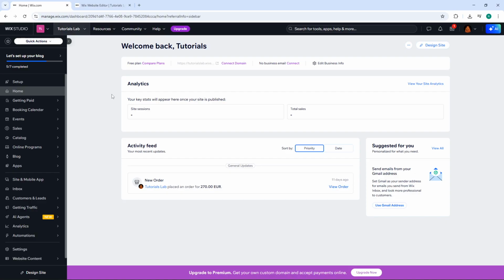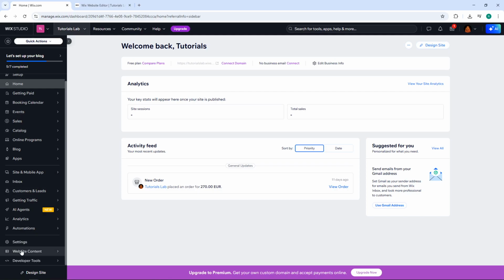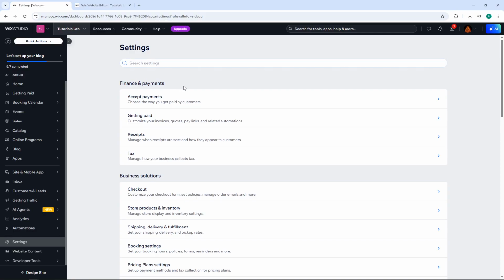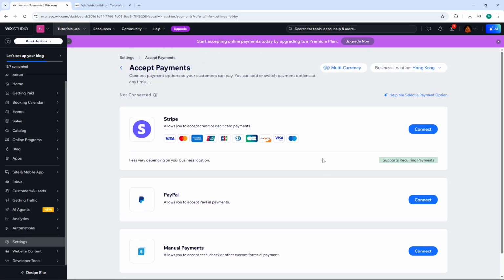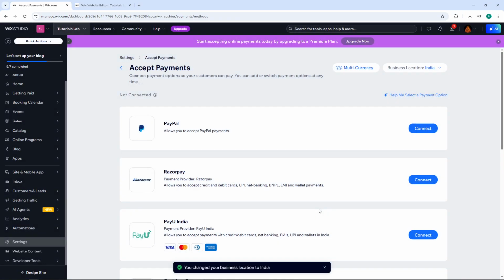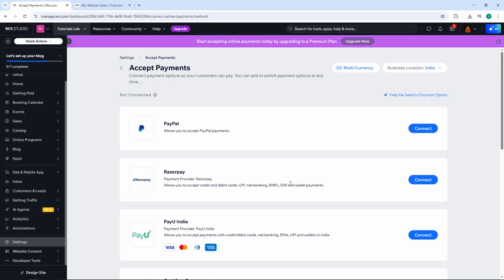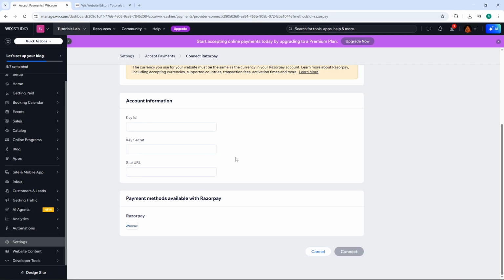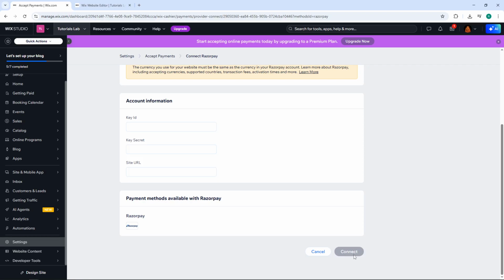How To Add Razorpay Payment On Wix (Tutorial 2026)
Along the way, you'll learn add Razorpay payment gateway to Wix website, integrate Razorpay with Wix store, setup Razorpay on Wix ecommerce, enable Razorpay payments for Wix, connect Razorpay to Wix online store, create Razorpay payment option Wix, launch Razorpay on your Wix site, how to accept Razorpay payments Wix, guide to adding Razorpay on Wix, tutorial for Razorpay integration Wix, step by step Razorpay Wix setup, link Razorpay account to Wix